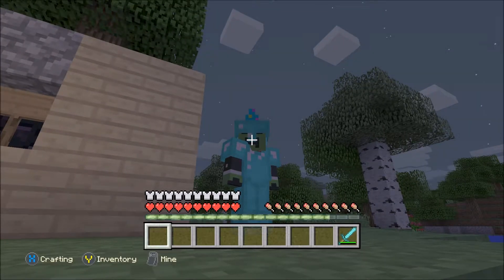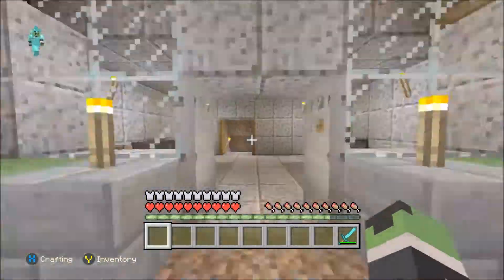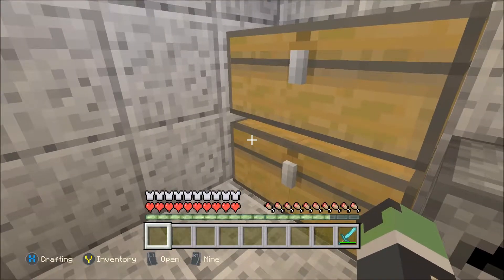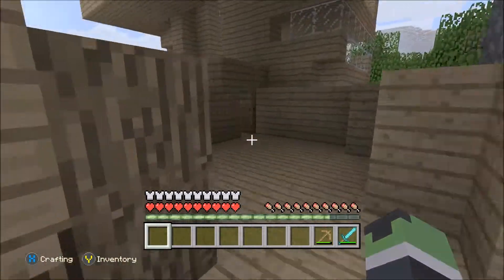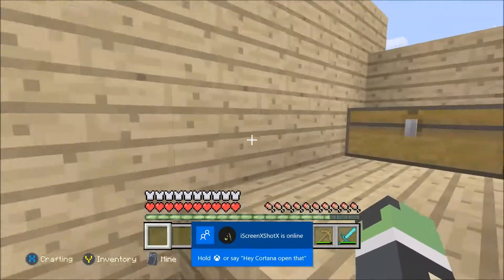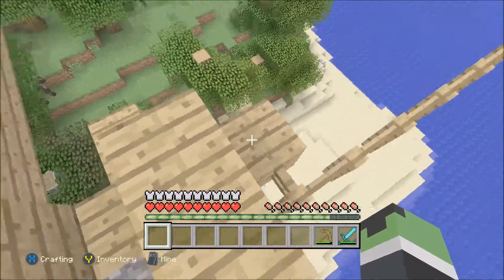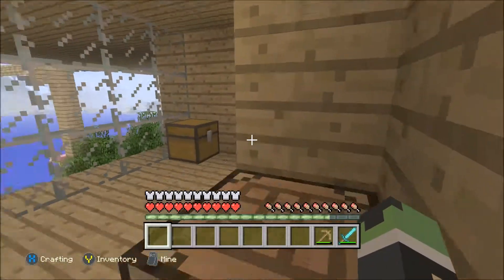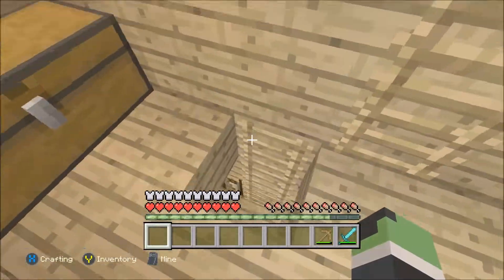OUR HOUSE IS HUGE!! Survival World tour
The AtalicKes Clan